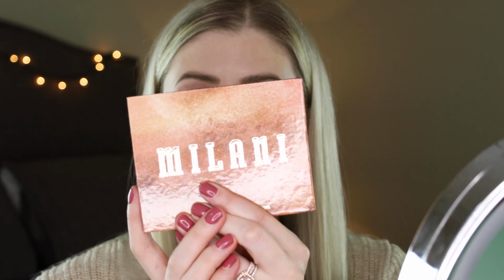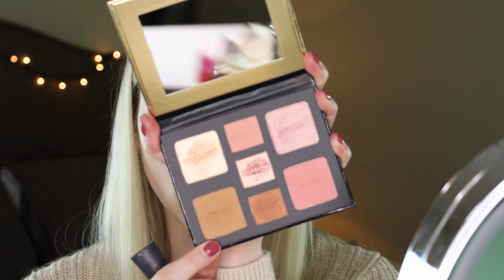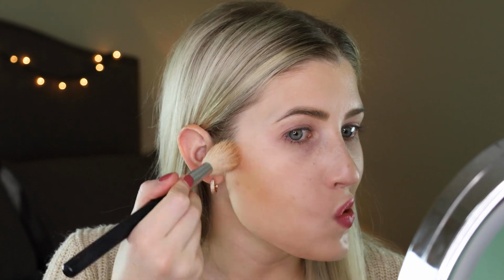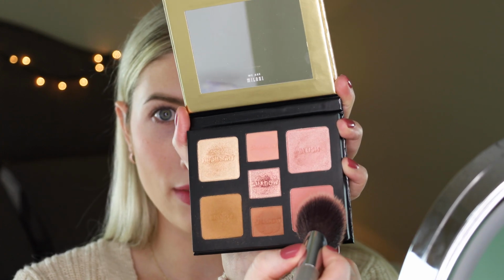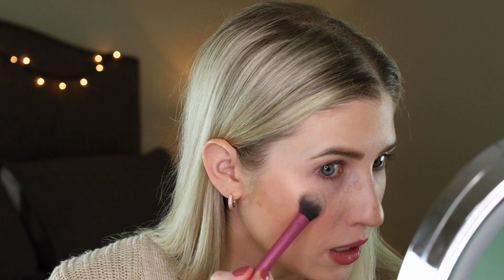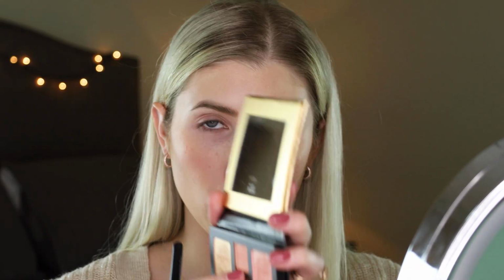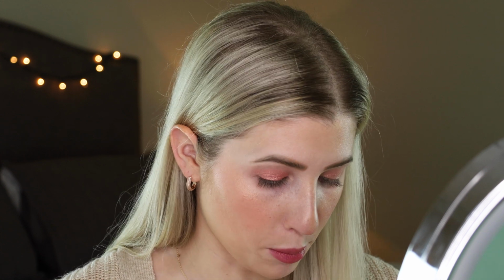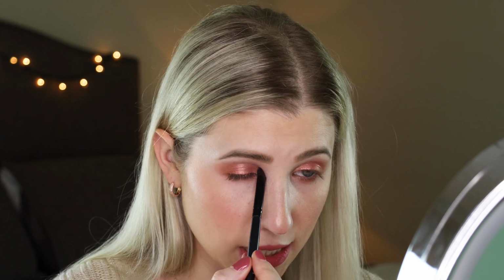NEW Milani ALL-INCLUSIVE Eye, Cheek & Face PALETTE // SWATCHES & Review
Today's video is all about the new Milani All-Inclusive Eye, Cheek, & Face Palette! I'll be sharing swatches and my review of the Milani All Inclusive Eye, Cheek, and Face Palette as well as a demo! Let me know your thoughts on this new Milani Palette below!

Products Used:
Milani All-Inclusive Eye, Cheek & Face Palette - Light to Medium
Milani Color Statement Lipstick - Pretty Natural